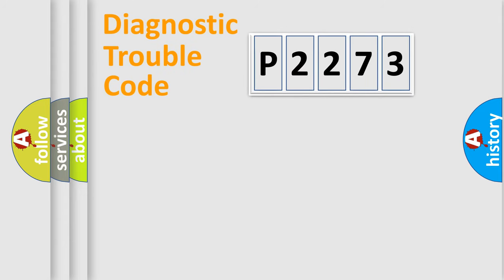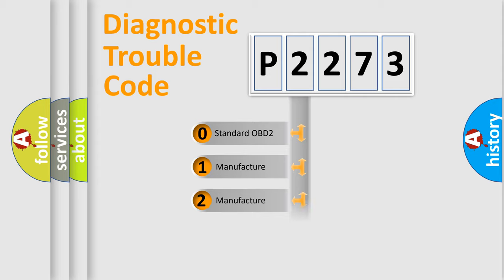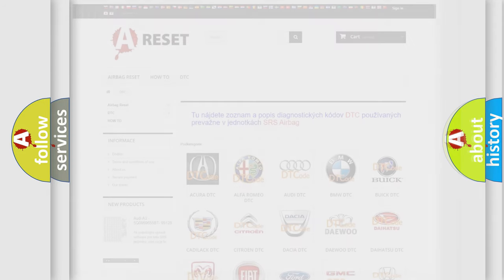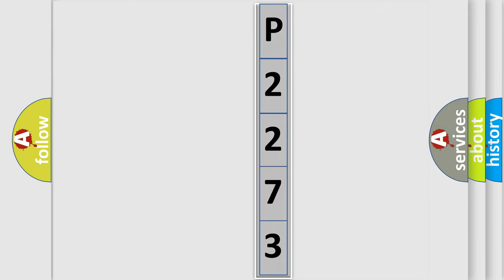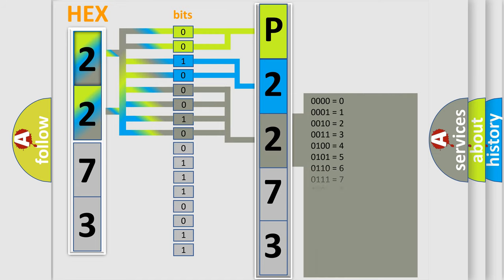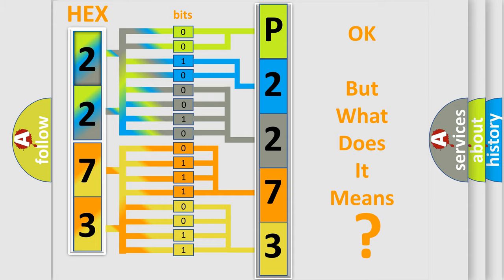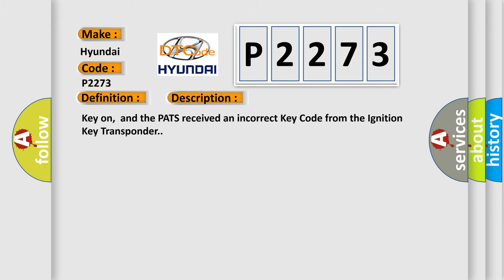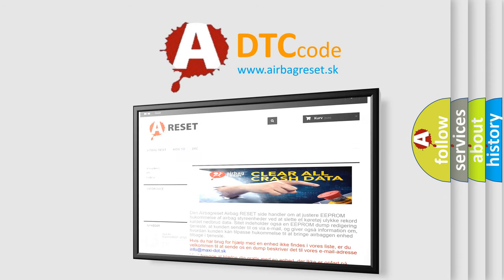DTC Hyundai P2273 Short Explanation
Contents:
0:21 Basic DTC analysis according to OBD2 protocol standard.
1:48 Insight into programming
2:58 A diagnostically understandable description of the Diagnostic Trouble Code
3:05 Basic error definition

Make:
Hyundai
Code:
P2273
Definition:
PATS Received Incorrect Key Code From Ignition Key Transponder
Description:
Key on,and the PATS received an incorrect Key Code from the Ignition Key Transponder.
Cause:
Refer to test procedures Section 419 of the Workshop Manual to determine why the Passive Antitheft System (PATS) received an incorrect Key Code from the Ignition Key Transponder.